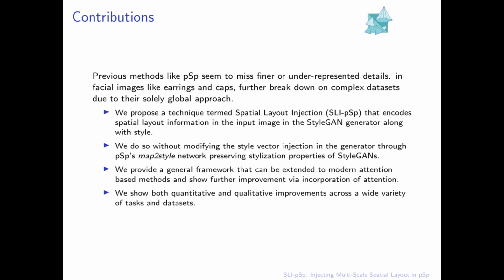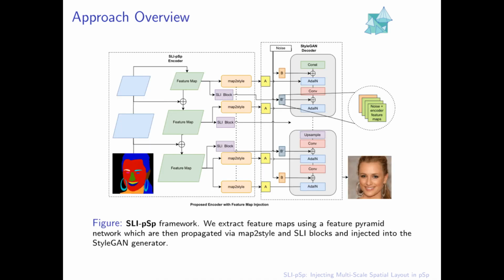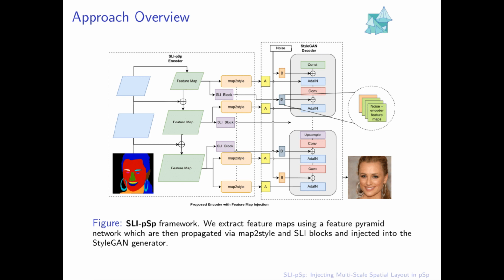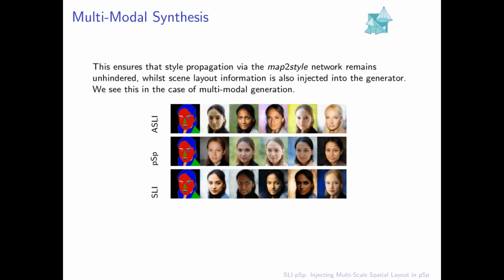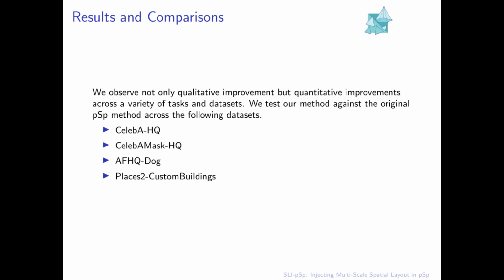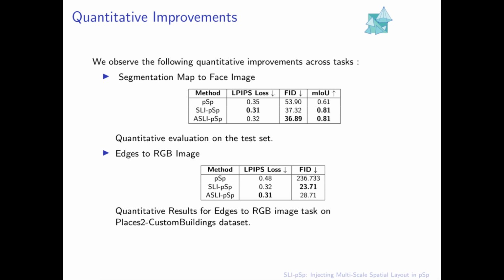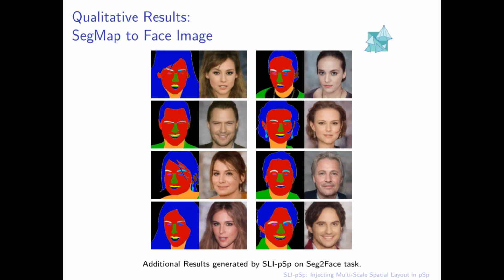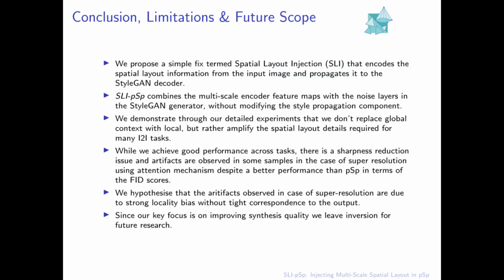SLI-pSp: Injecting Multi-Scale Spatial Layout in pSp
Authors: Mathur, Aradhya*; Madan, Anish; sharma, ojaswa Description: We propose SLI-pSp, a general purpose Image-to-Image (I2I) translation model that encodes spatial layout information as well as style in the generator, using pSp as the base architecture. Previous methods like pSp have shown promising results by leveraging StyleGAN as a generator in various I2I tasks but they seem to miss finer or under-represented details in facial images like earrings and caps, and break down on complex datasets due to their solely global approach. To address these shortcomings, we propose a technique termed Spatial Layout Injection (SLI-pSp) that encodes spatial layout information in the input image in the StyleGAN generator along with style. We do so without modifying the style vector injection in the generator through pSp's \emph{map2style} network, but rather by combining SLI with noise layers in the StyleGAN generator at multiple spatial scales. Such an approach helps preserve global aspects of image generation as well as enhance spatial layout details in the output. We experiment on several challenging datasets and across several I2I tasks that highlight the effectiveness of our approach over previous methods with respect to finer details in the generated image and overall visual quality.